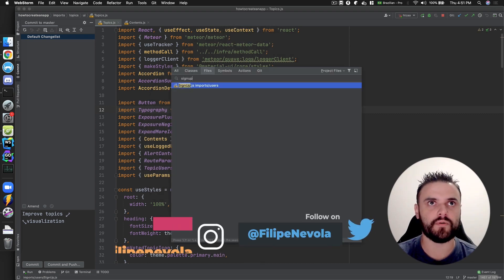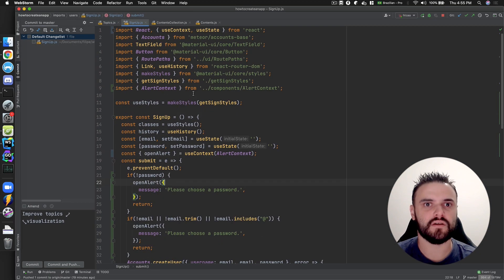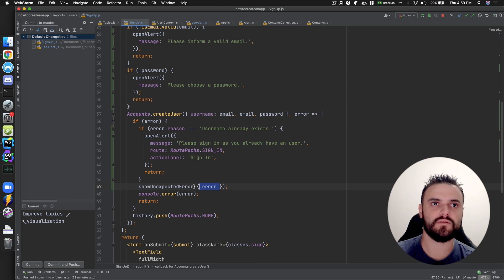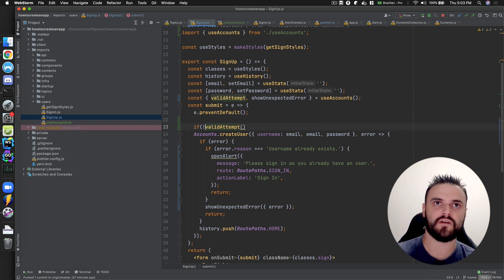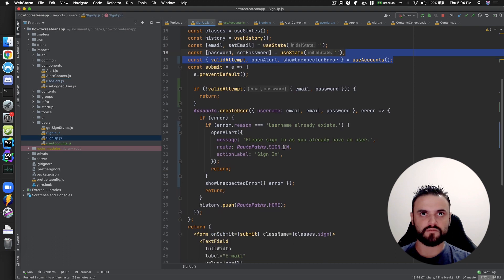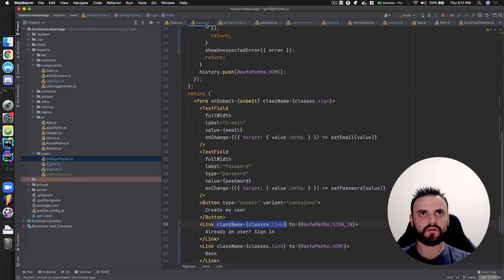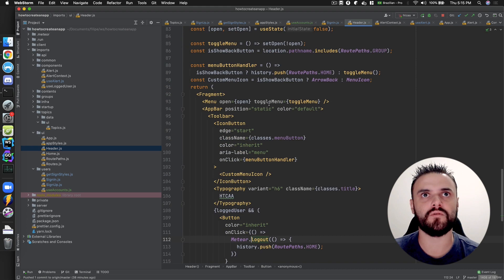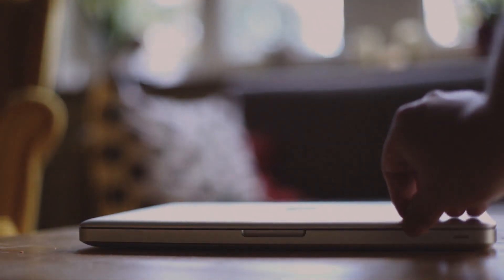Custom React Hook to Sign Up and Sign In - 34 - Making Of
In this video we've improved the styles of Sign Up and Sign In page.

We also created a custom React Hook to centralize our validations between these two forms.

Do you want more content?

Join Discord to discuss ideas and how this website could be better for you

so you can receive tips and news.